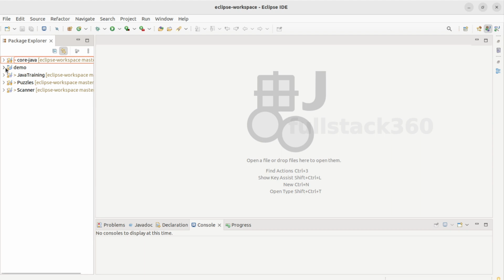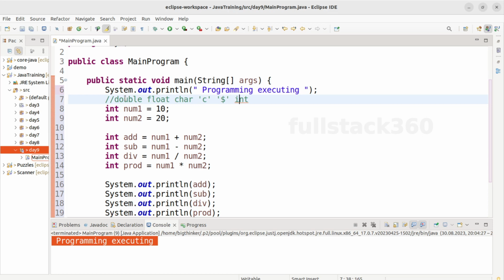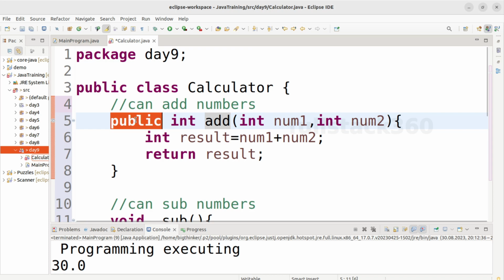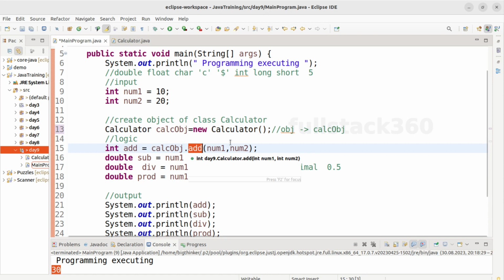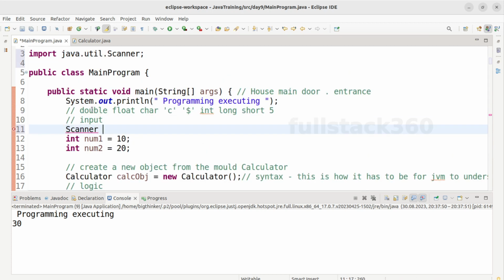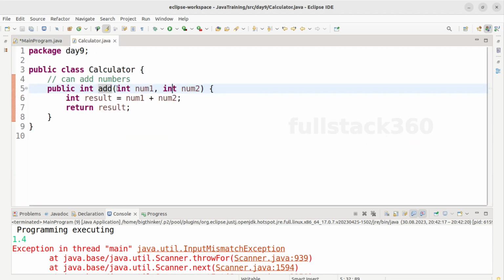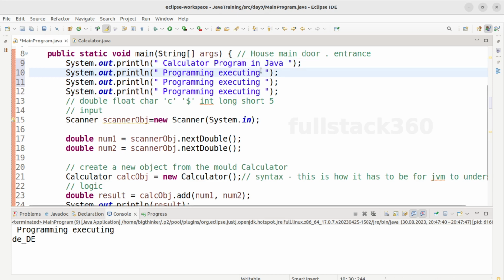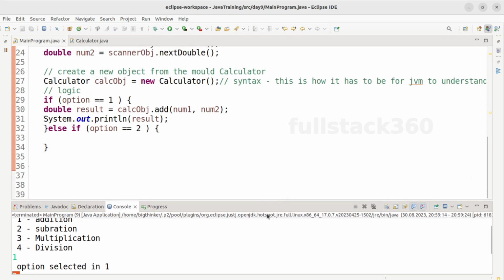"Day 9: Java Programming for Beginners - Java Classes & Objects | Session Recording"